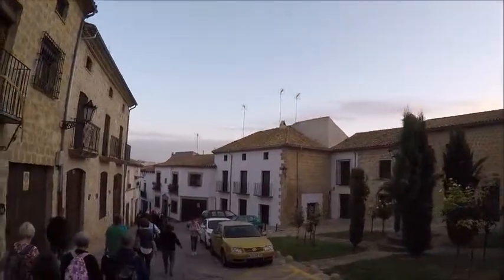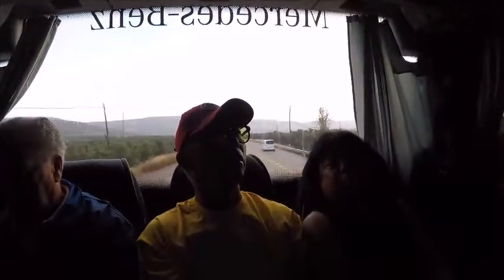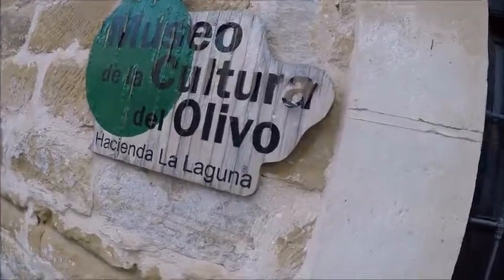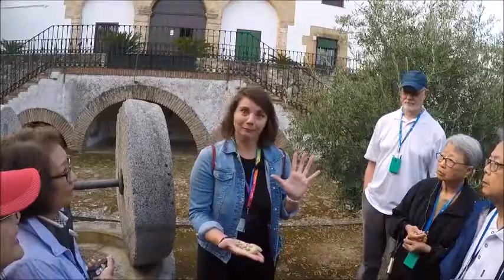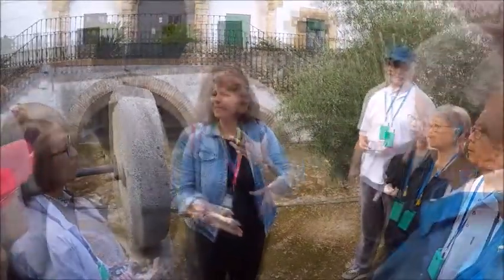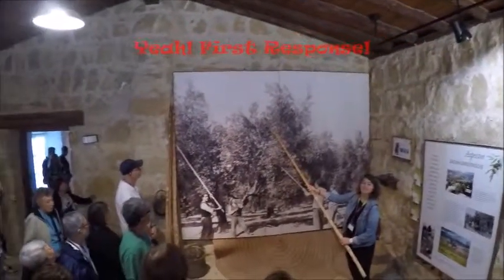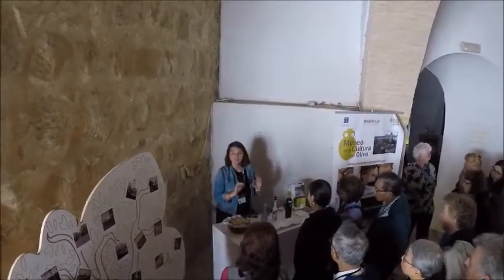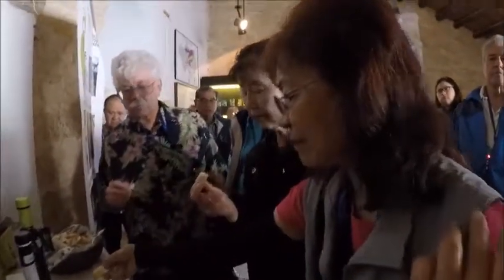Day 12 Museum of Olive Tree Culture La Mancha Madrid Spain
Here we are in a Olive Tree Museum in Spain. Who would have ever thought that I a truckdriver would ever be able to do this!